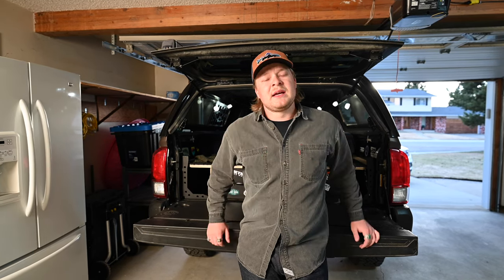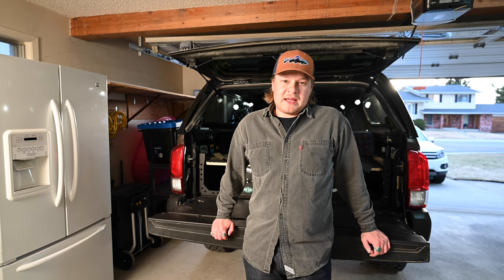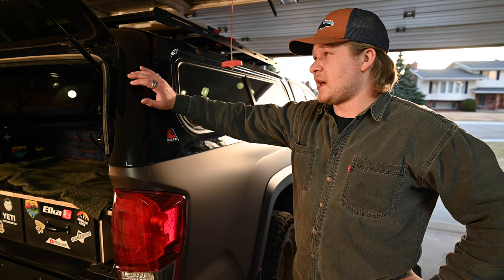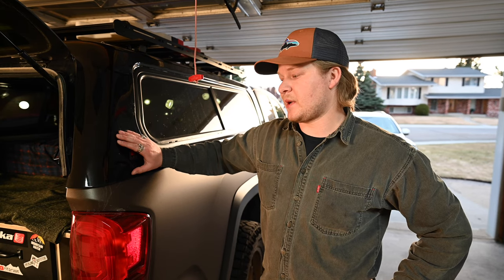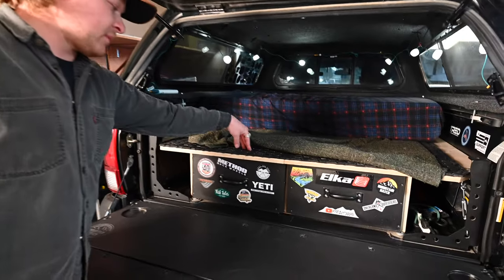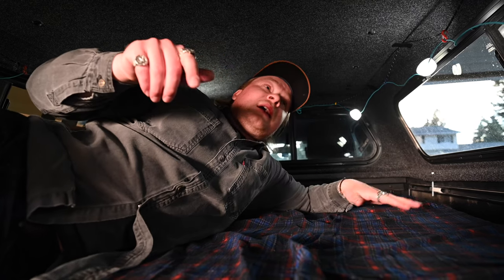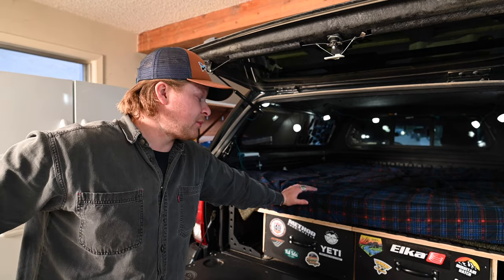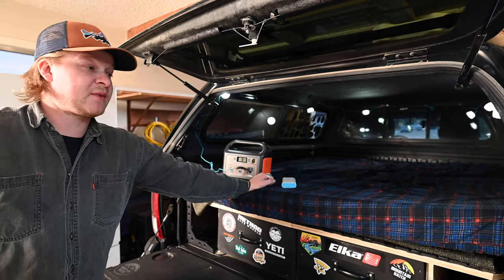LEER 100 XR; Is It Worth It? Tacoma DIY Camper Build.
Today we discuss whether or not the LEER 100XR canopy for the toyota tacoma is worth it. Let us know if you have any questions in the comments below.

2017 Toyota Tacoma TRD-Offroad, access-cab long box
LEER 100xr
Thule Tracker Rack System
Prinsu Roof Rack
ARB 2500 series
ARB TreadPro -
Rotopax
DIY Sleeping Platform System
Mountain Hatch Tailgate insert
Method 701 Race Wheel
Full ELKA 2.5 w/ external reservoirs
Heritage Grill
GOALZERO Boulder 30 - Jackery 240 power system
3M 2080 Vinyl Wrap

Solo Overnight Truck Camping in High Winds OCN Rigs: Jim's Toyota Tacoma DIY Camper Build Decked Drawer System Review - Overland Chronicles Detailed look at my folding bed & storage setup in the short bed 1st gen Tacoma Truck Camping in the Mountains / Tacoma Style Perfect Toyota Tacoma Storage Solution I added a DIESEL HEATER to my homemade camper setup! TOYOTA TACOMA ACCESS CAB WALK AROUND AND BED PLATFORM BUILD HOW WE BUILT OUR TACOMA TRUCK BED CAMPER Ultimate Tacoma Truck Bed Buildout SHOWER INSIDE TOYOTA TACOMA CAB. Truck Camping: 6 feet tall sleeping in a 5 foot bed DIY Tacoma Bed/Drawers 2016 Toyota Tacoma Truck Bed Camper Setup Lake Louise with Franky Installing a Camper Shell on my Toyota Tacoma! Overland Truck Camping Setup for UNDER $200 Dollars!!! | Toyota Tacoma Toyota Tacoma Camper Build. Step by step HOW TO. Toyota Tacoma Road Trip Camping Setup, NO TENTS HERE BUDGET TOYOTA TACOMA CAMPER TOUR DIY Overland Gear Storage Setup Tips to Maximize Efficiency – My Tacoma Setup Tacoma DIY Overland Kitchen And Mattress Platform Storage Drawer System - K.A.M.P. Drawers 3M 2080 vinyl wrapped custom wrap tacoma